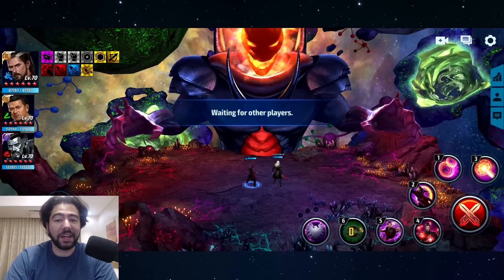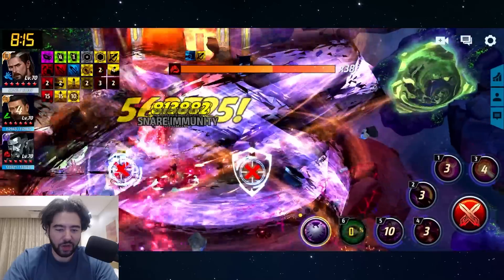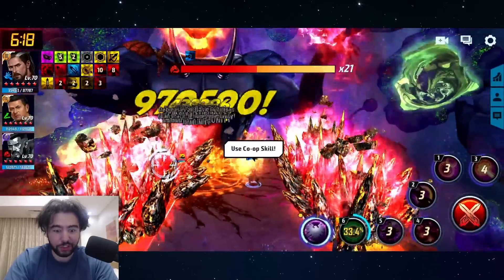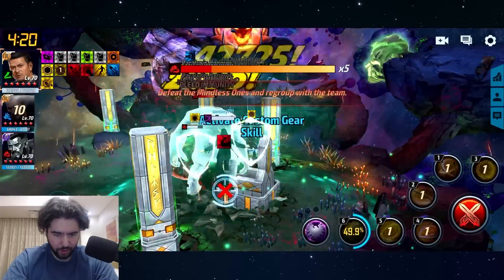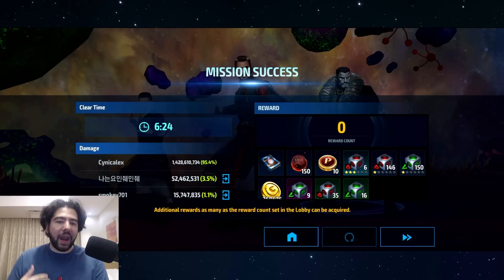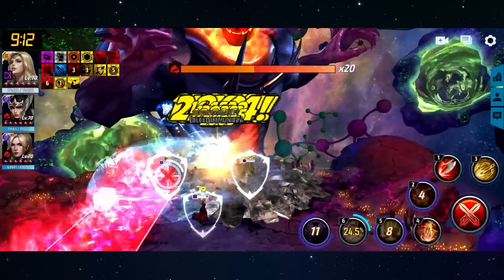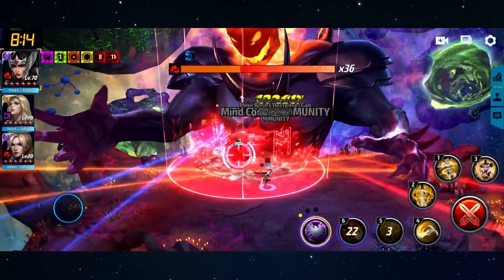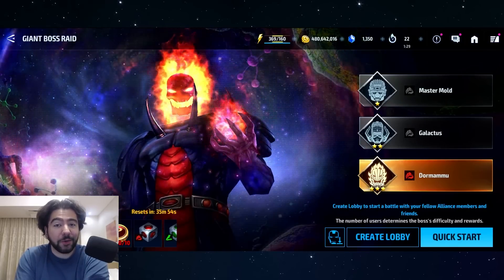Dormammu GBR Guide! 100% Tips & Tricks - Marvel Future Fight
legitimately one of the most fun fights in MFF ever